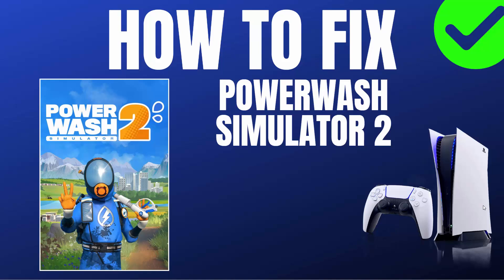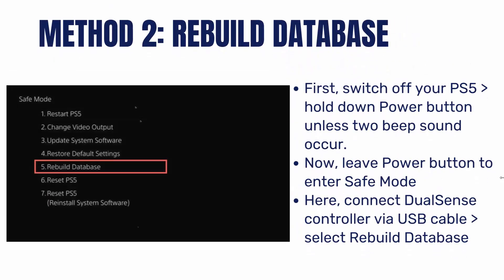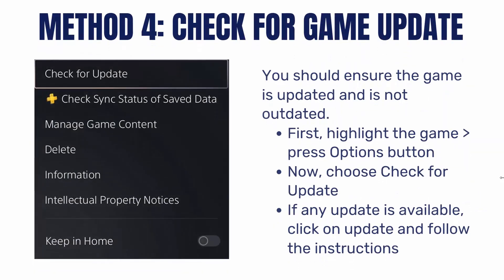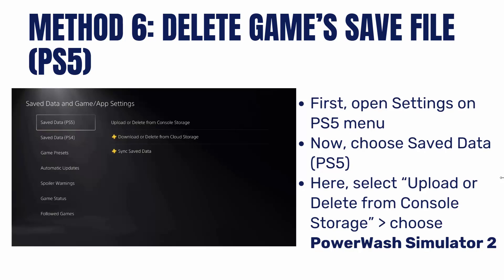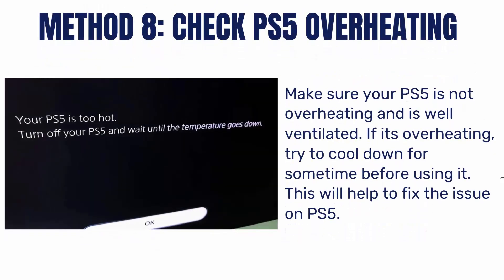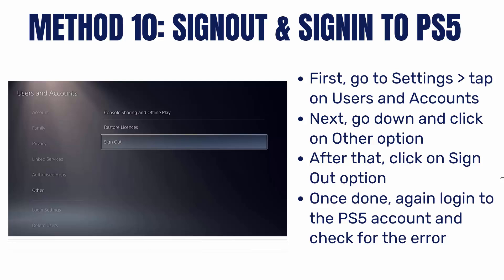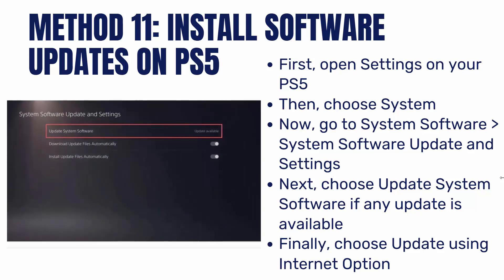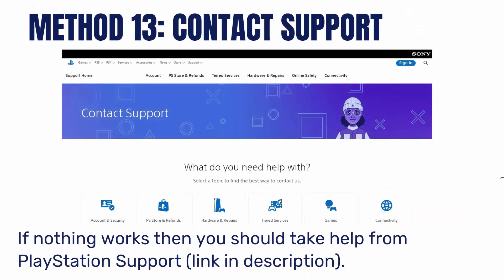Fix PowerWash Simulator 2 Crashing, Unable to Launch, Not Loading, Lagging Issue on PS5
In this video tutorial, you will learn to Fix PowerWash Simulator 2 Crashing, Unable to Launch, Not Loading, Lagging Issue on PS5.
Fix PowerWash Simulator 2 Crashes at Startup on PS5,
how to Fix PowerWash Simulator 2 Crashing on ps5,
Fix PowerWash Simulator 2 not loading on PS5,
PS5 PowerWash Simulator 2 not opening Fix,
How to Fix PowerWash Simulator 2 low fps drop ps5,

🌐Social Media-